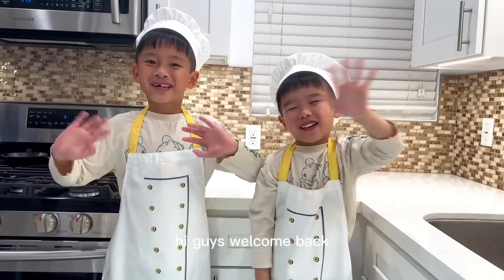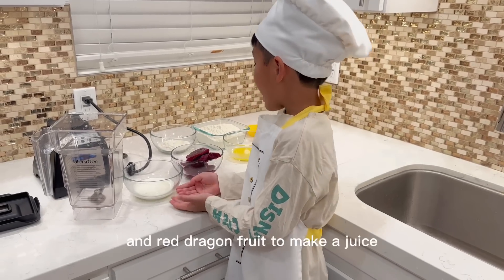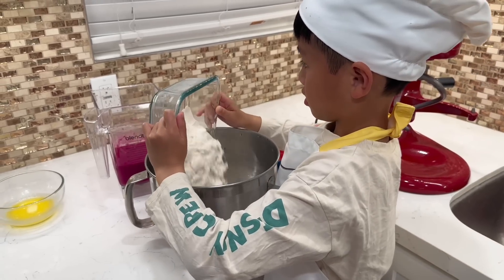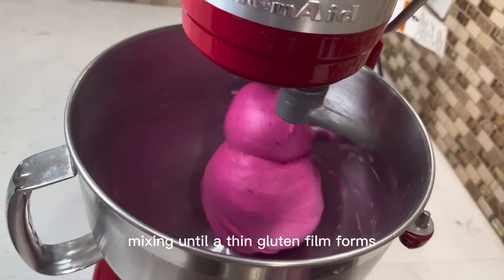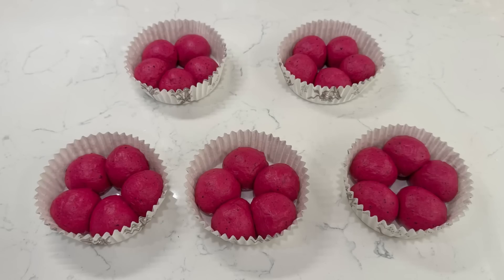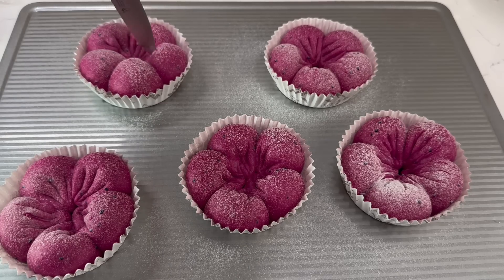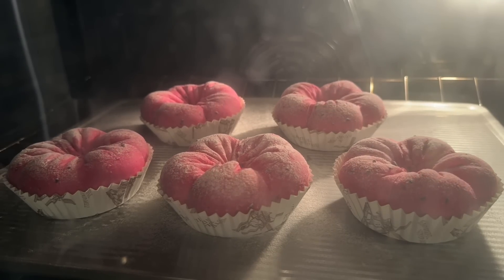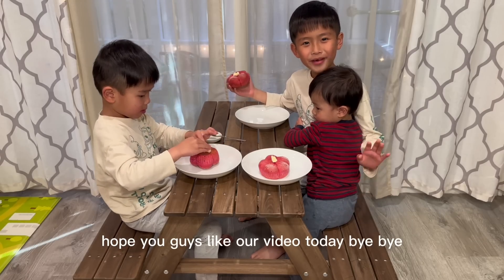EP 20 - From Petals to Pastries: Beautiful Sakura Bread for Spring 🌸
Join us on a baking adventure as we blossom into pastry perfection! In today’s video, we'll guide you through the simple yet magical process of creating Sakura Bread that's so irresistible, even the cherry blossoms outside will be jealous!

Ingredients:
Bread flour: 220g
Cake flour: 30g
Yeast: 3g
Sugar: 30g
Red dragon fruit: 140g
Milk: 45ml
Salt: 1.5g
Softened butter: 25g

Instructions:

1. Blend the milk and red dragon fruit together to make a juice. (This creates a flavorful liquid base for the dough and adds color.)
2. Add the juice and all the ingredients except butter to a mixer and mix at low speed until it forms a dough, then switch to high speed until a rough gluten film develops. (This helps incorporate the ingredients and develop the gluten structure.)
3. Add 25g of softened butter, then continue mixing until a thin gluten film (windowpane) forms. (This further develops the gluten structure and adds flavor and richness to the dough.)
4. Divide the dough into 25 portions, each weighing 20g. (This ensures even-sized bread rolls.)
5. Roll each portion into a small ball and place them in baking cups, five balls per cup. (This creates the flower-like shape of the bread.)
6. Allow the dough to rise until it's 1.5 times its original size. (This allows the yeast to ferment, creating a light and airy texture.)
7. After the dough has risen, sift a thin layer of flour over the surface. (This gives the bread a finished look and prevents sticking.)
8. Use a scoring knife to create a flower stamen-like pattern on top of each bread. (This adds a decorative touch and enhances the flower-like appearance.)
9. Preheat the oven to 340°F (170°C) and bake for 15 minutes. (Baking at this temperature and time ensures the bread is cooked through and has a tender crumb.)